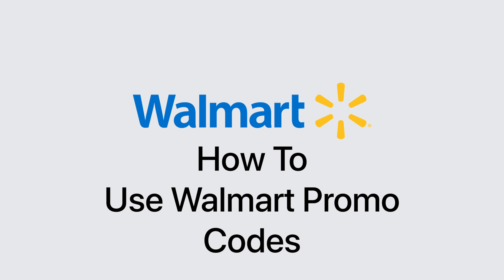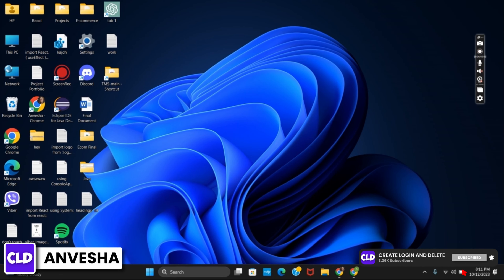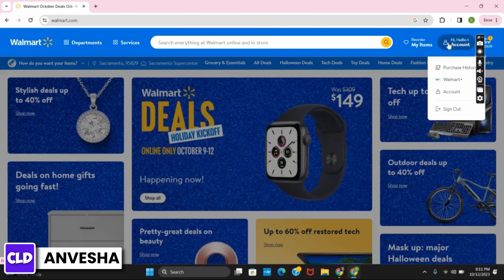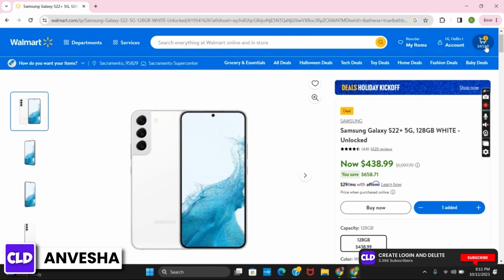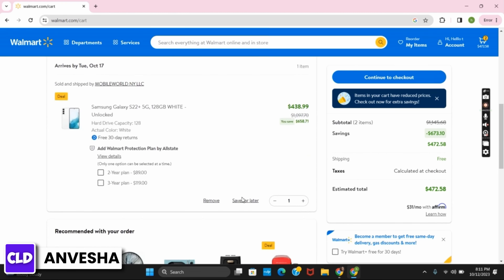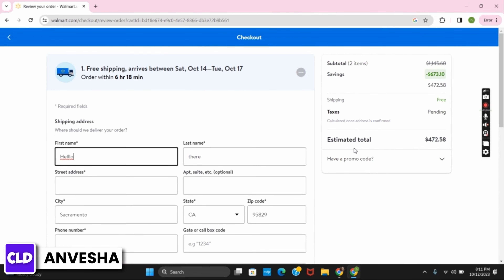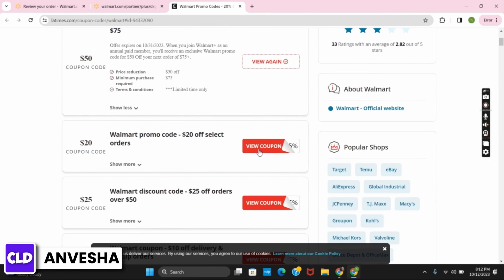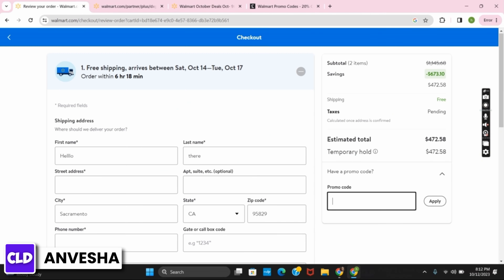How To Use Walmart Promo Codes (2023)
In this tutorial, we'll provide you with a step-by-step guide on how to find, apply, and make the most of Walmart promo codes in 2023. Whether you're shopping for groceries, electronics, or anything in between, we'll help you maximize your savings.

👋 Welcome to Create Login And Delete! In this video, we'll guide you through using Walmart promo codes in 2023, helping you save money on your Walmart purchases. If you're a savvy shopper looking to get the most out of your Walmart shopping experience by using promo codes, then you're in the right place.

Tips for Using Walmart Promo Codes in 2023

📱 Timestamps:

0:00 - Introduction
0:05 - How to Use Walmart Promo Codes in 2023
0:10 - Steps to Use Walmart Promo Codes